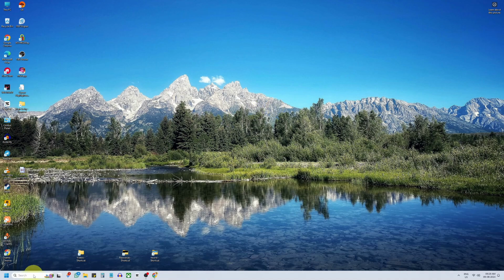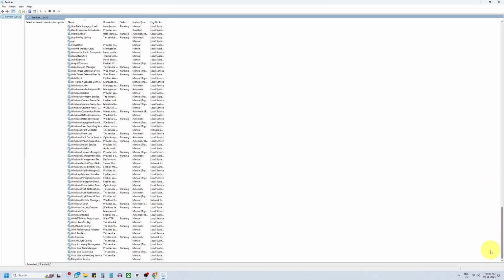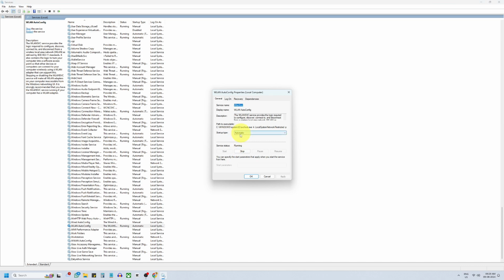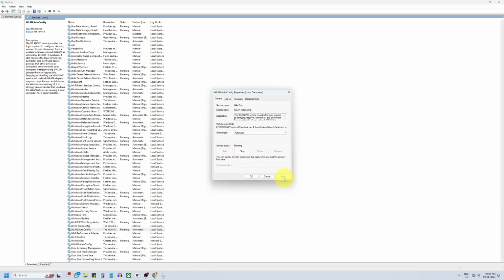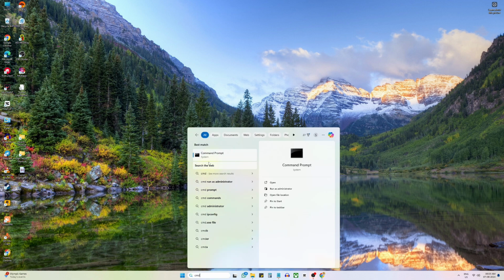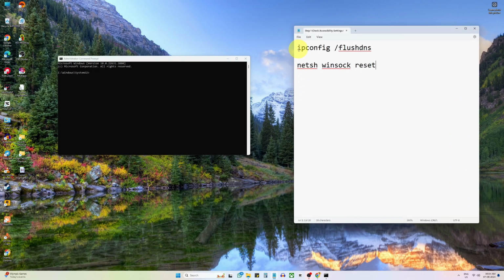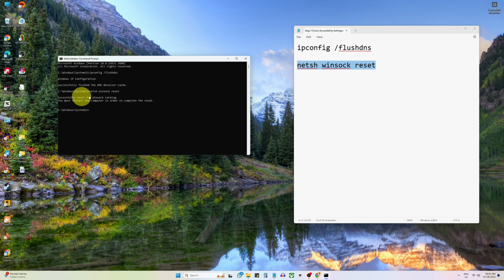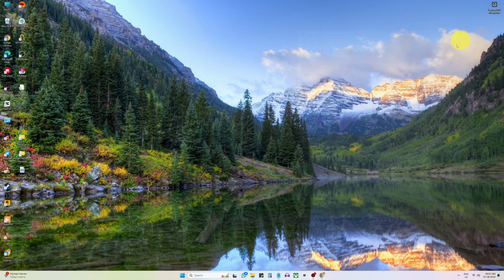TP-Link WN821N WiFi Adapter Not Working or Detecting Networks [Solution] [2024]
Is your TP-Link WN821N WiFi adapter refusing to connect or detect networks? Don't worry, you're not alone! This video provides easy-to-follow solutions to get your adapter back online. Learn how to fix common issues like driver problems, software conflicts, and network configuration errors. We'll guide you through step-by-step troubleshooting, so you can enjoy a stable WiFi connection again.

Optional keywords for better search visibility:
TP-Link WN821N not working, WiFi adapter problems, network issues, driver update, troubleshooting guide, tech support, WiFi connection, wireless adapter